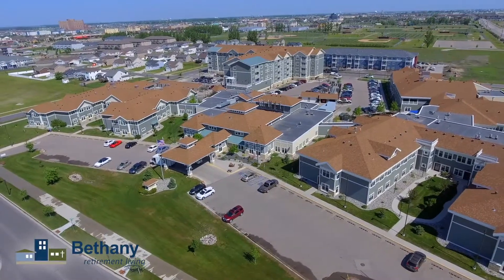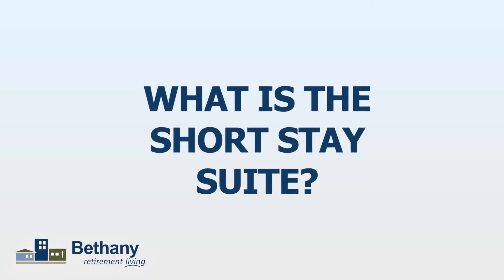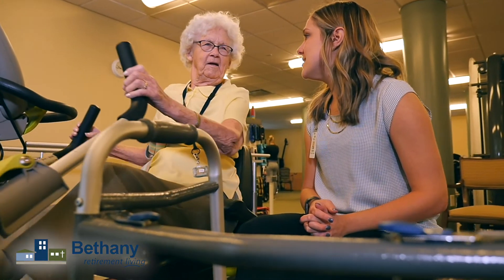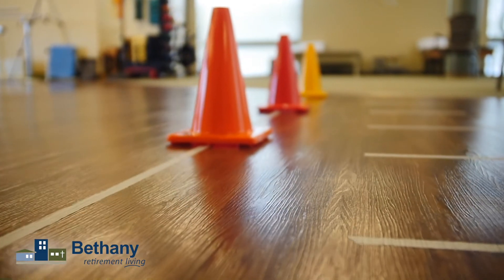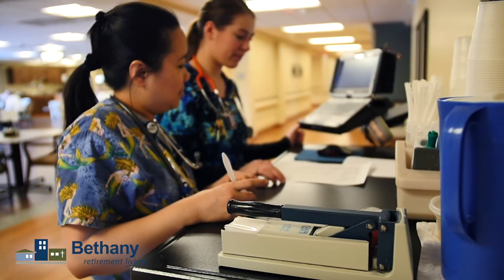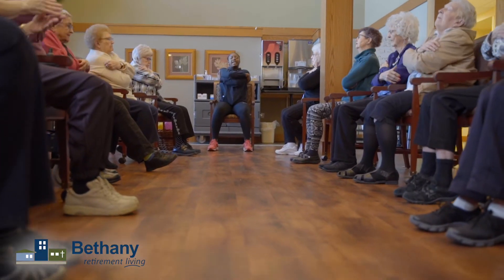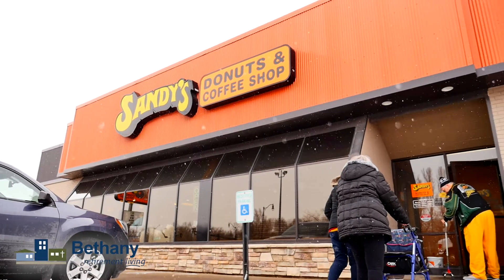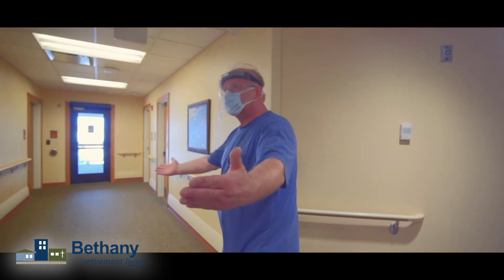Joyce Linnerud-Fowler - Flag Interview 2021